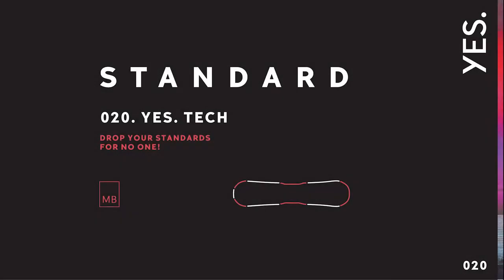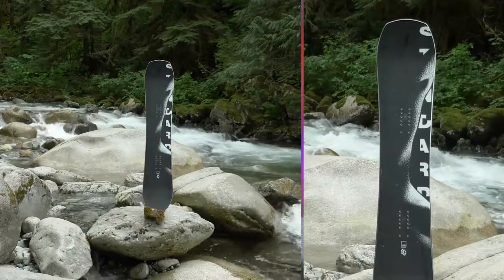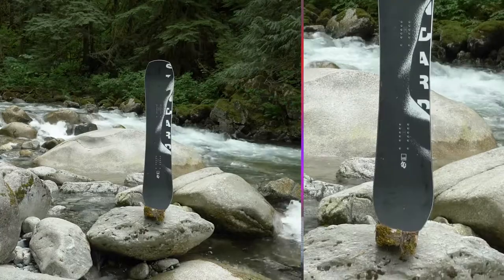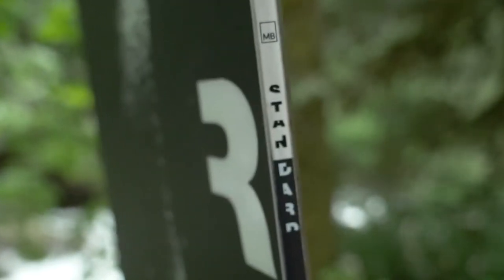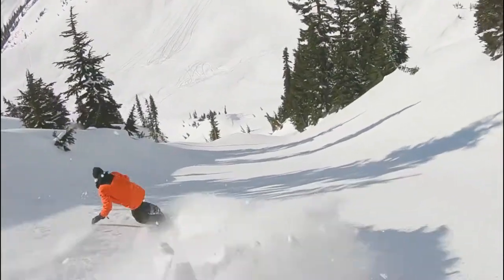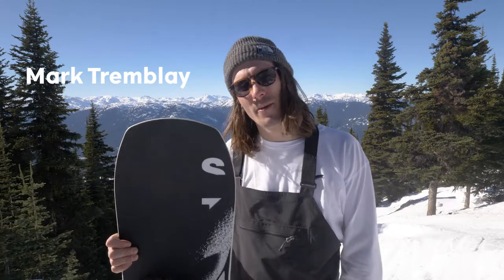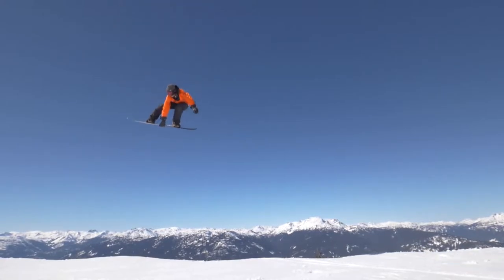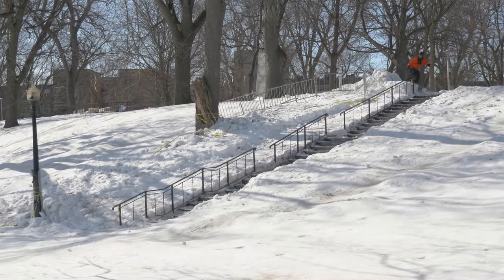2020 YES. snowboards The Standard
The Standard is a Directional Volume Twin shape, tweaked some key metrics like sidecut and waist width, and applied the Jackpot’s award winning MidBite outline. The end result is more float, more stability, more edge hold without compromising the response you demand.